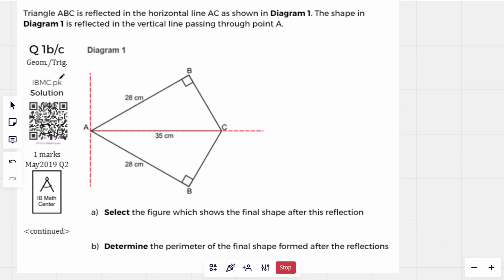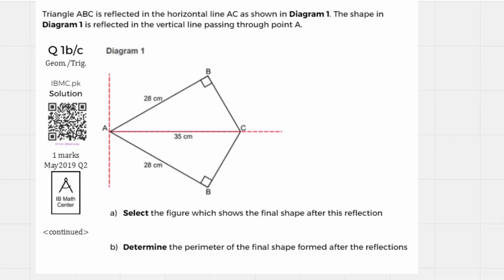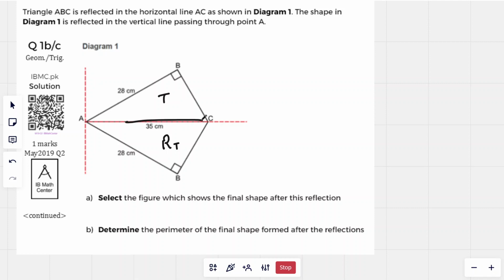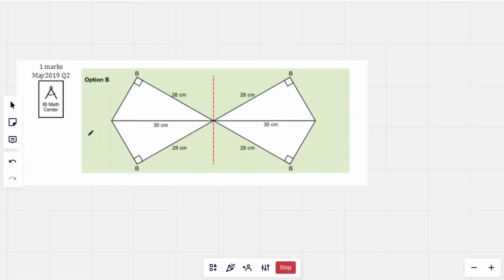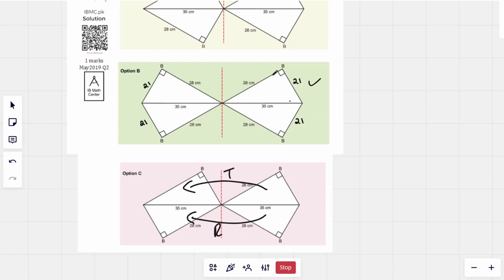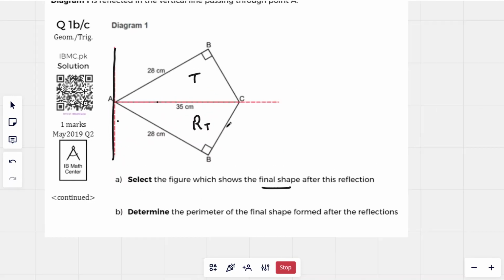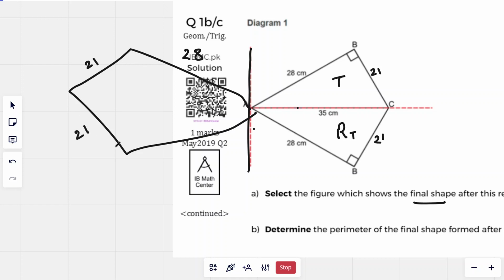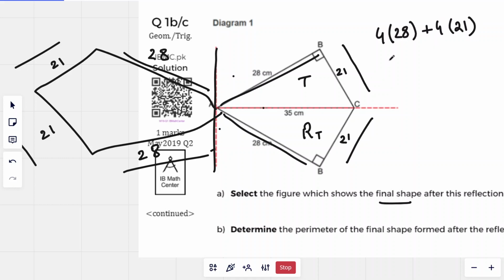M3 Q1b - Geometry & Trigonometry - Topical MYP e assessment - IBMC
The solution of question number 1 part b from the book Geometry & Trigonometry - Topical MYP e assessment by IBMC.pk